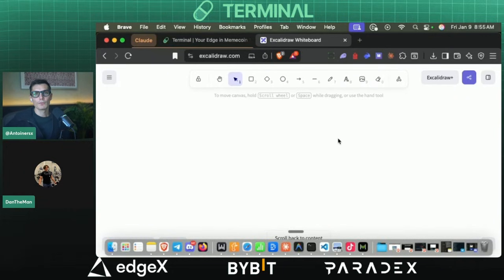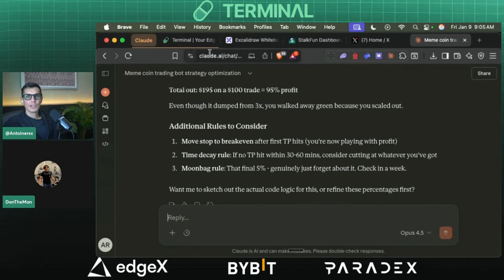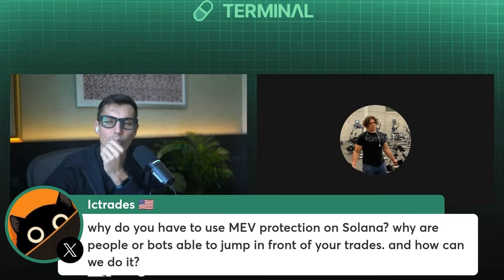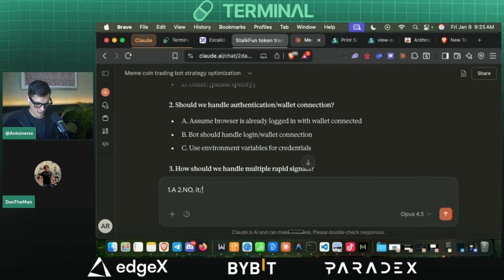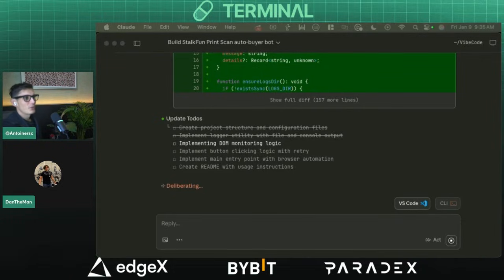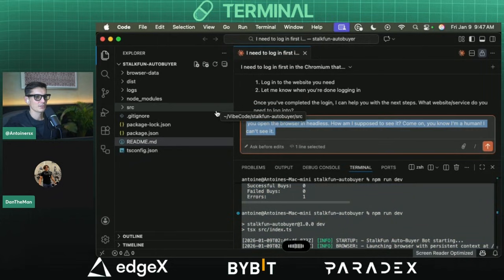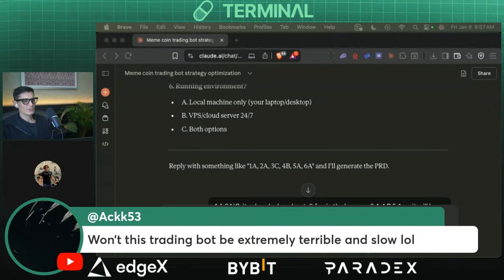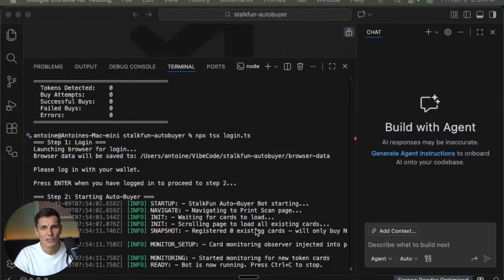I Asked Claude to Build Me a Meme Coin Bot (It Actually Worked)